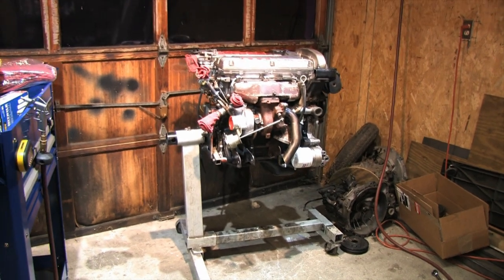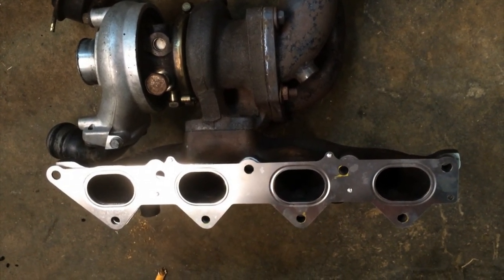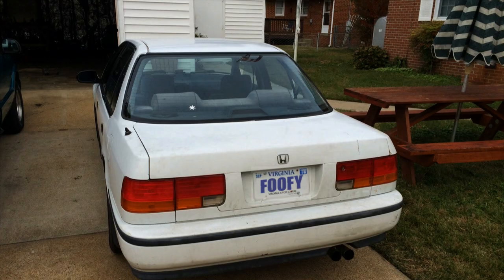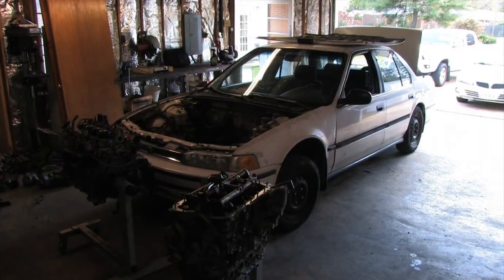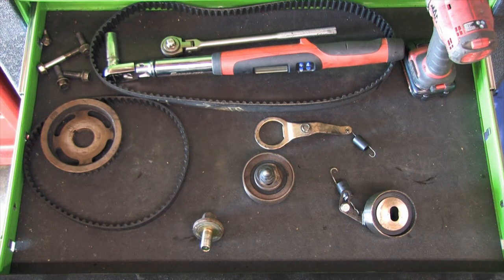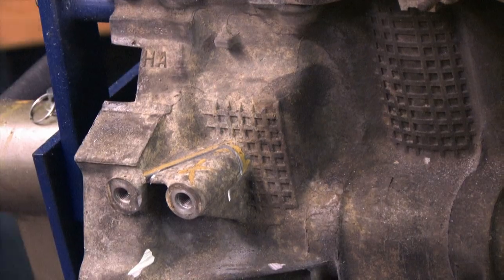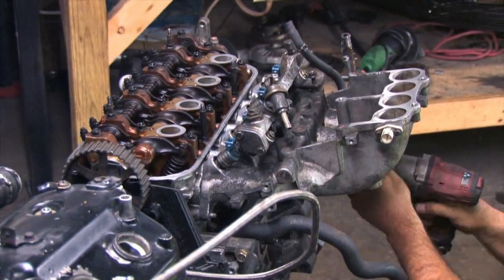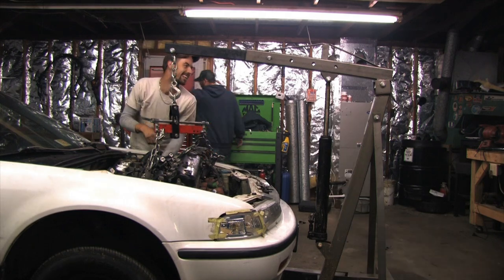Foofy?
I often get questions about what I do with my old parts and if they're for sale.  I get that slightly less frequently than, "how can I get you to rebuild my car for me"?  I think after seeing this video, both of those questions will be asked less frequently.  lol

In this video, you get to meet Foofy.  Behind the scenes, Jafro gets caught up in philanthropic research activities, and it's time to bring this one to light.  It's taken 3 engines for me to figure out what I make of Foofy, and if you remember the Kia Optima video where I demonstrate cross-platform support with a 4g63, you're going to love Foofy.  Foofy doesn't belong to me, but I'm sure we'll all be seeing more of it.  There's enough information here for you to build one of your own, and I'm required to tell you that I do not recommend it.  ;)